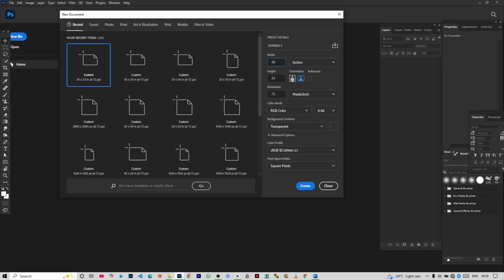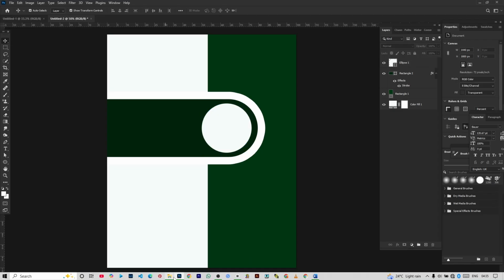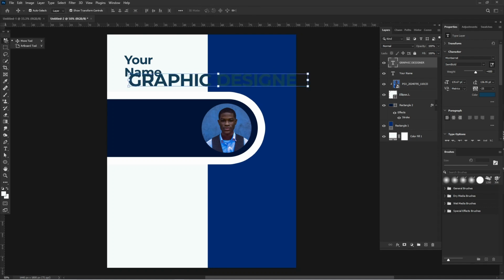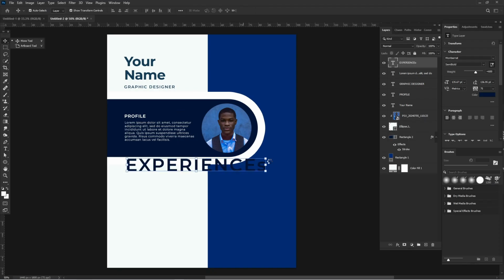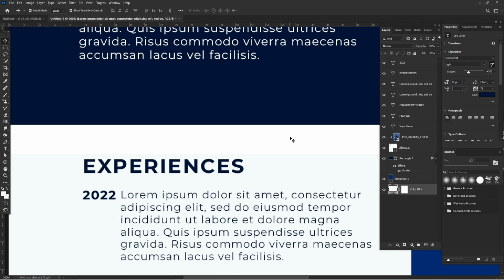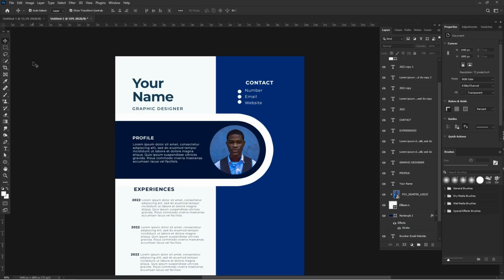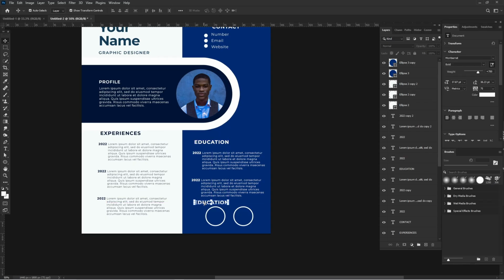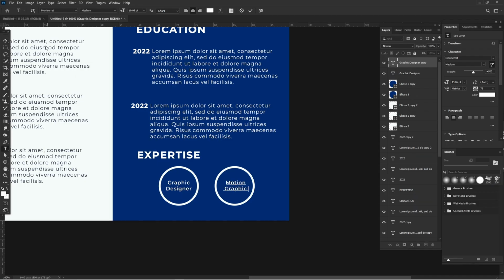Creative Resume Design Tutorial | Build a Professional CV in Photoshop 🎨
💼 DAY 73 — Corporate Resume Design for a Graphic Designer ✨

We’re moving strong through Week 11 of the 100 Days Design Challenge, where the focus is all about official and business-inspired designs that define professionalism and brand identity.

For Day 73, our project is a Corporate Resume for a Graphic Designer — a design that blends creativity with structure. A resume is more than just a summary of skills; it’s a personal brand statement. For designers especially, it’s the first chance to show their talent before they even say a word.

This project features a modern layout, clean typography, and strategic use of color and spacing to ensure clarity and visual appeal. It strikes the perfect balance between creative expression and professional presentation — ideal for leaving a lasting impression in any job application or portfolio.

👉 For the resource, pick an image from your Gallery.

73/100 — A resume that doesn’t just tell your story but shows your skills. Because in design, presentation is everything. 🙌